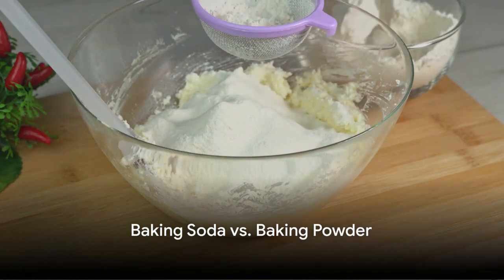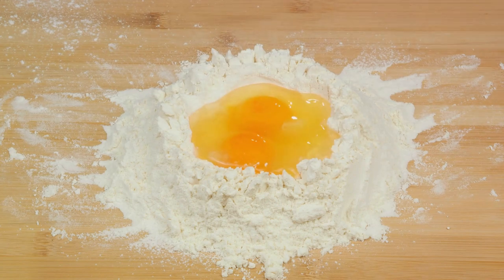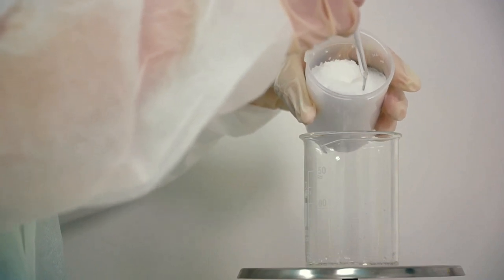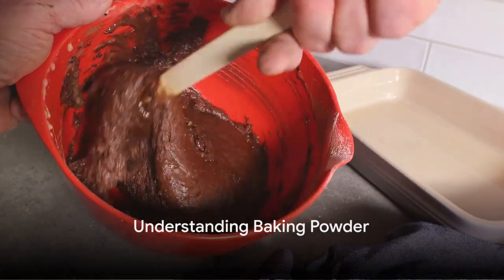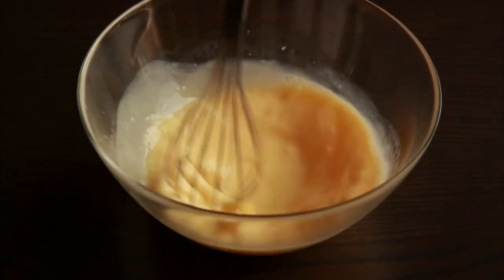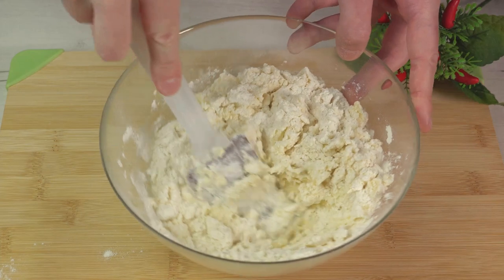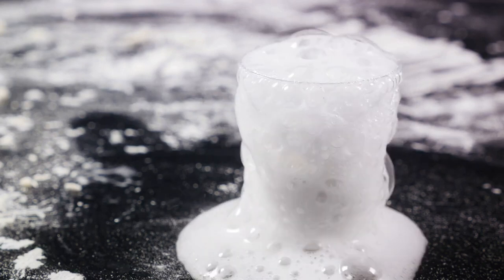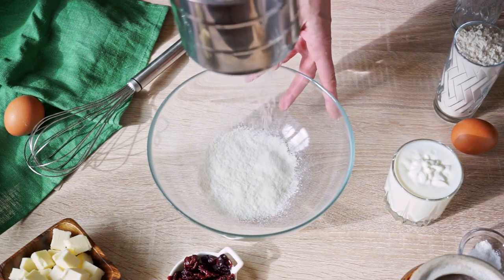Baking Powder vs. Baking Soda: The SCIENCE of Leavening Agents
Discover the Science Behind Baking Soda and Baking Powder!

In this informative video, we'll dive deep into the science behind two of the most essential baking ingredients - baking soda and baking powder.

Uncover the unique properties of these powerful leavening agents and learn how they interact with other ingredients to create fluffy, airy baked goods. From cakes and cookies to breads and muffins, understanding the role of baking soda and baking powder is key to achieving baking perfection.

Explore the chemical reactions that occur, the differences between the two, and how to use them effectively in your own baking. Whether you're a seasoned baker or just starting out, this video is sure to provide valuable insights that will take your baking skills to the next level.

Timestamps:
00:00:00 Introduction to Baking Soda and Baking Powder
00:01:05 Understanding Baking Soda
00:02:40 Understanding Baking Powder
00:03:58 Comparing Baking Soda and Baking Powder
00:05:36 Conclusion and Engagement